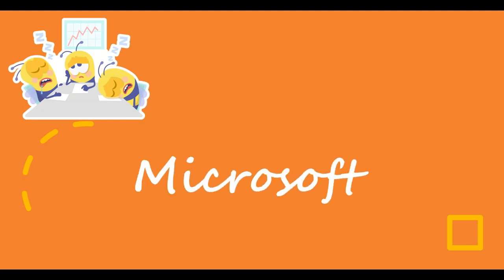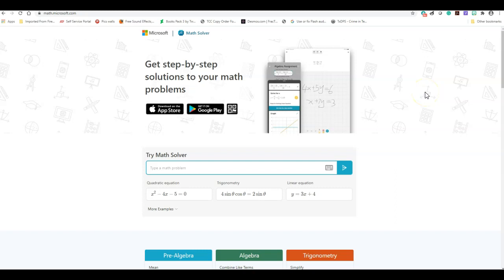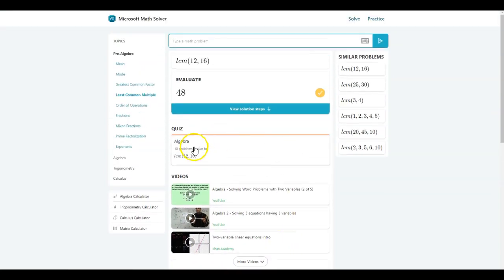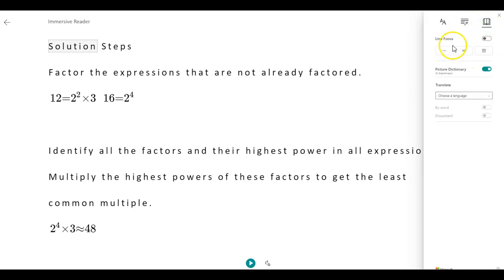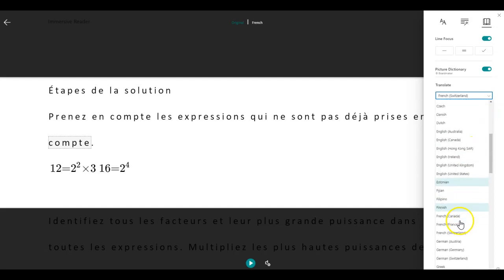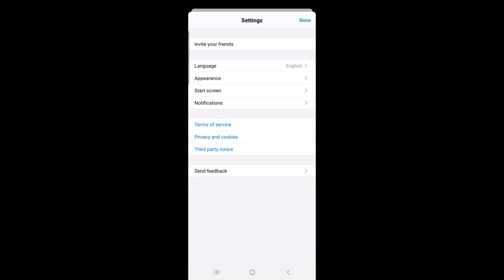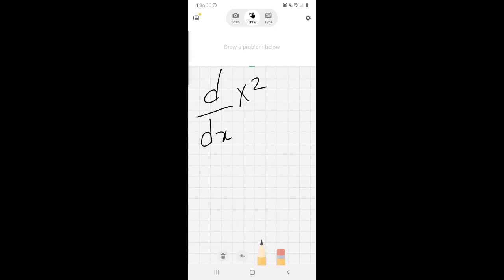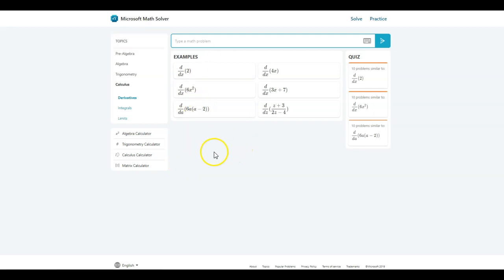Microsoft Math Solver a Blessing to students.